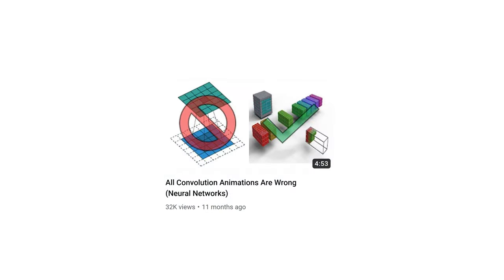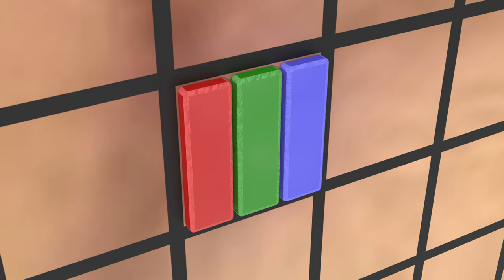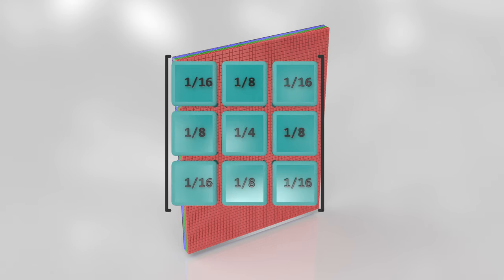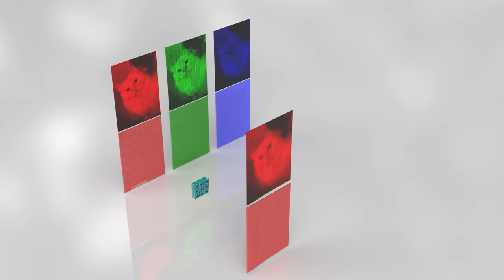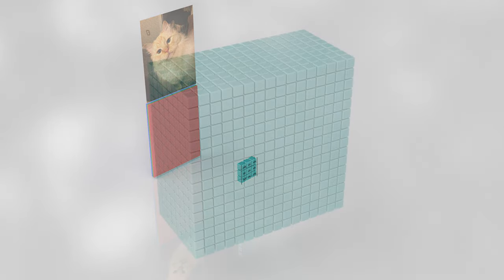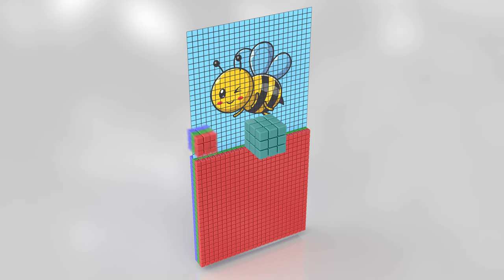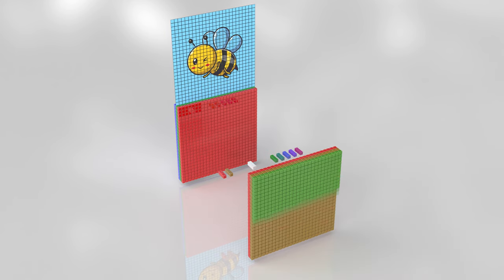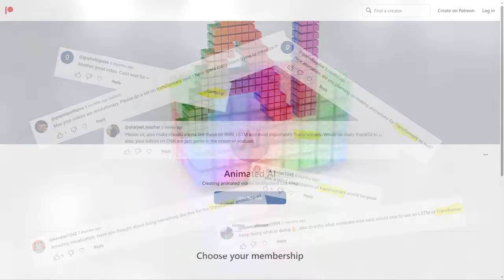Source of confusion! Neural Nets vs Image Processing Convolution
Bee image: catalyststuff on Freepik